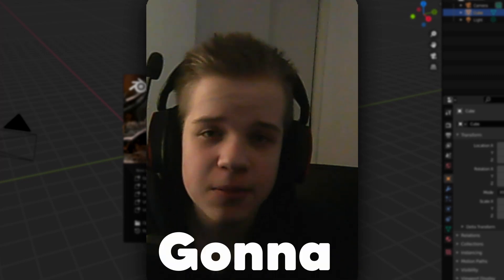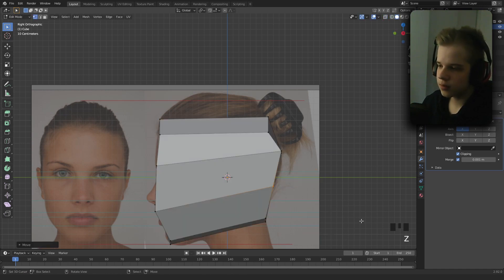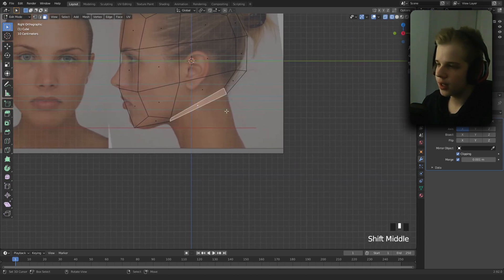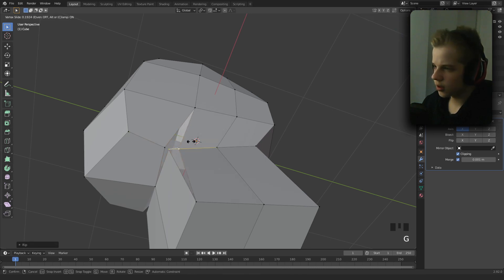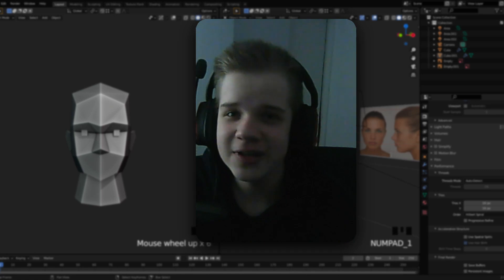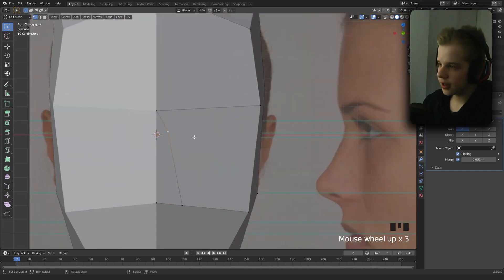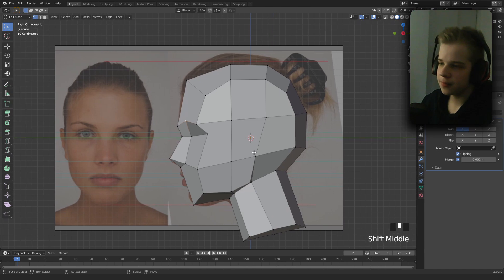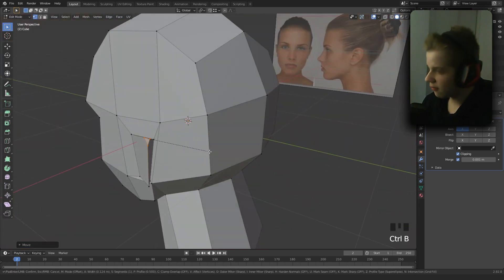Make Low Poly Faces in Blender!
How to make low poly face in blender 2.92

Here's a 7  minute video on how to make low poly faces in blender 2.92. People said my last video was a bit to fast for them so I decided to make a more in-depth video.